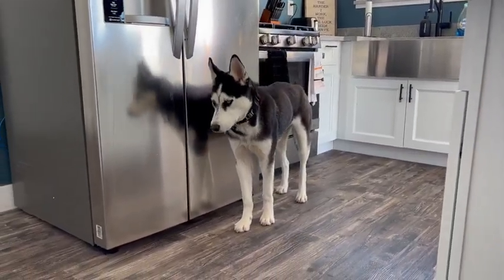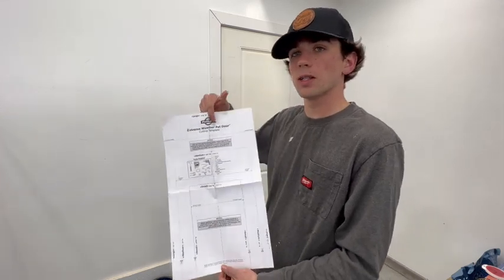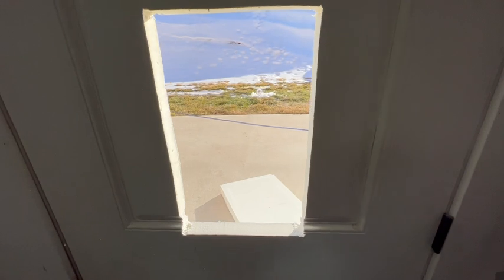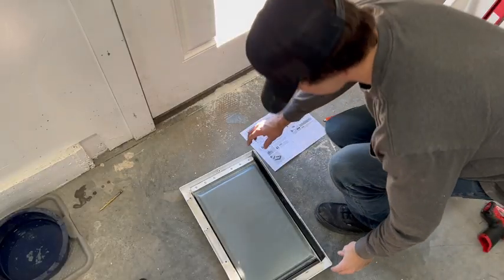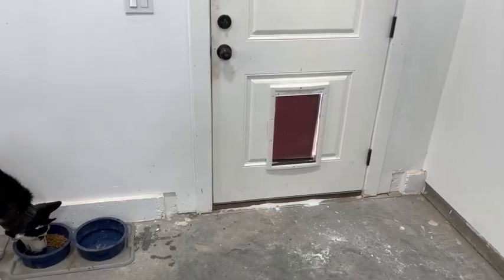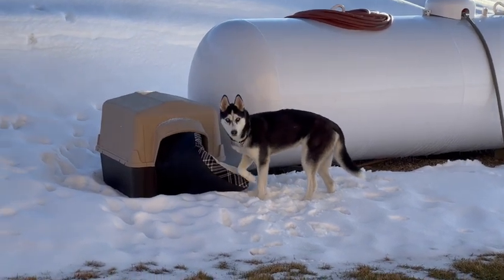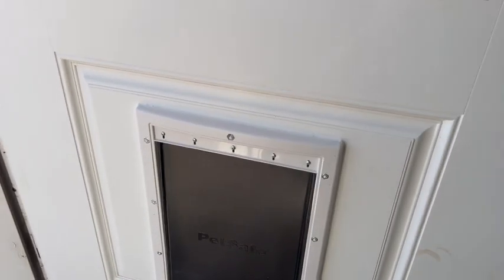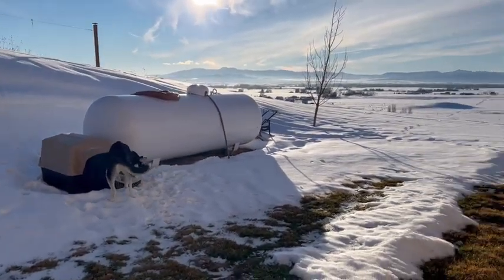My Siberian Husky Jet Gets His Own Door! (PetSafe Extreme Weather Dog Door Install/Training)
Getting jet hooked up with his own access!